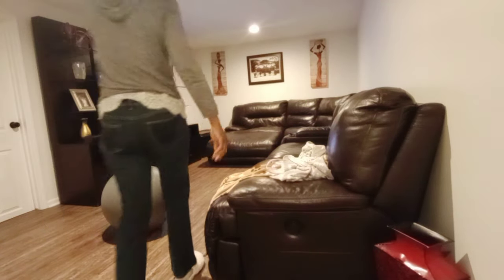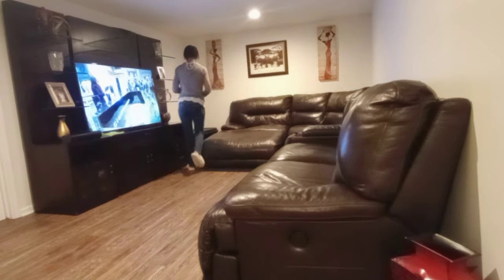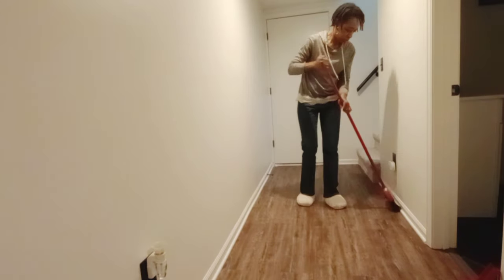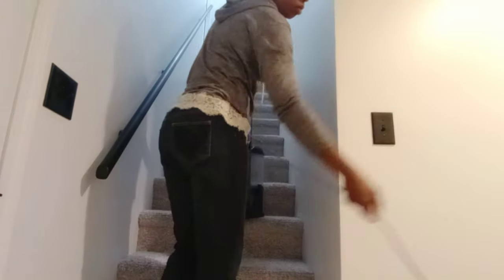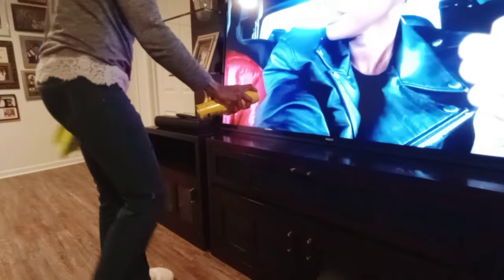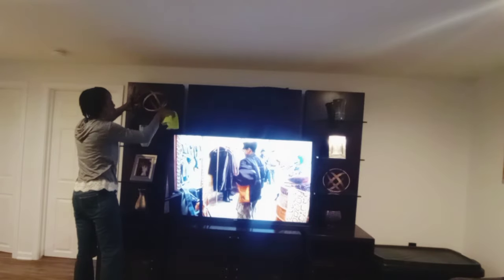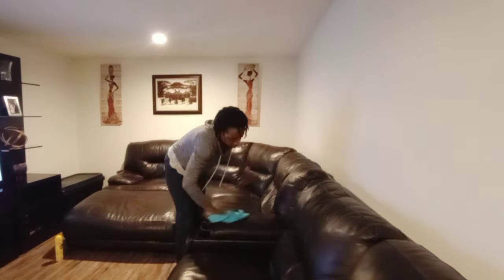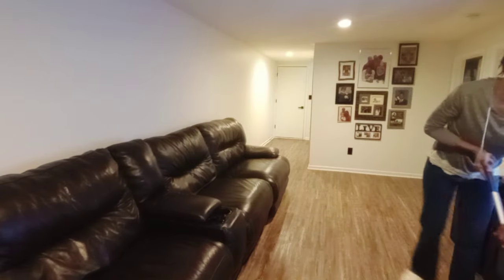🌸Clean with Me! || Cleaning Motivation || Relaxing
Hello Everyone! 💕 Welcome back to another video! In today's video, I'll be sharing with you how I clean the den portion of our home. This area is not a very messy area, but it does require a frequent pick-up and clean. I love a home that is maintained so that it doesn't require a lot of work all at once. I also realize that we live in our home so things won't be perfect. I have my methods of cleaning but I enjoy taking tips from others who have good ideas as how to improve on whatever it is that you may be doing(not just cleaning).

✨✨Did you know that spent some time in Africa? You can watch those videos here

Hello! My name is Renita, I am a wife and a mom of 3. I enjoy spending time with my family, laughing, traveling, thrifting, debt-free living, watching crime shows, and the list goes on. I invite you to my channel to take a look around, hopefully here you will find something that will interest you. Thank you for stopping by and Thanks in advance for watching!